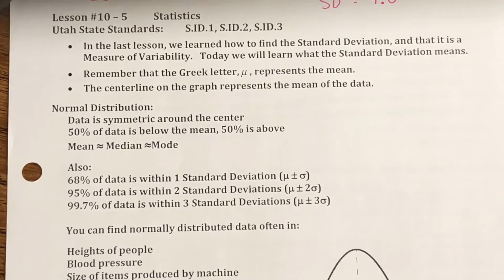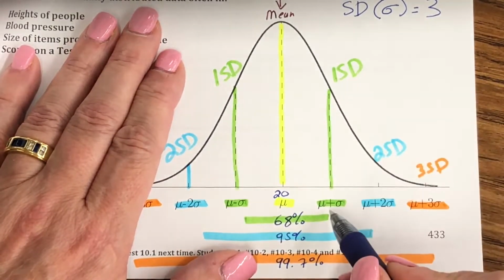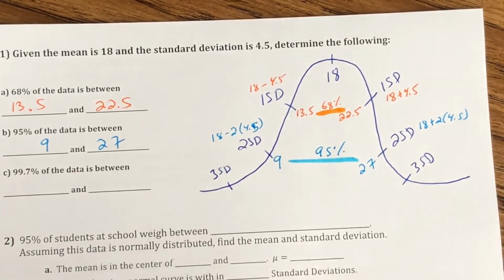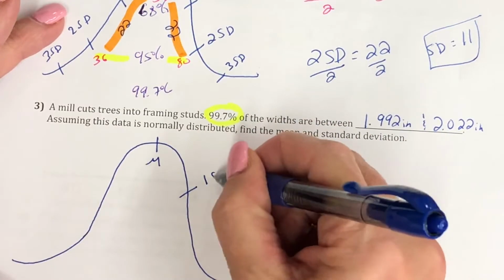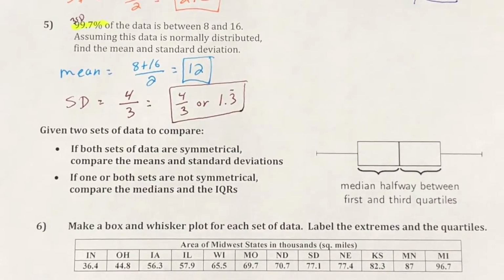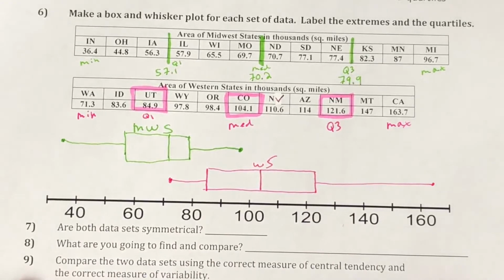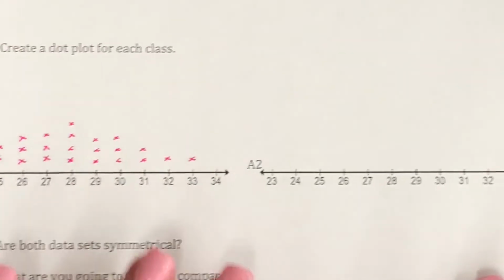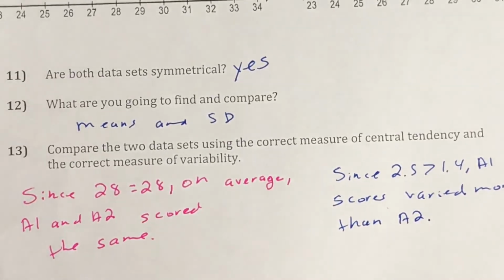SM1 Lesson #10 5